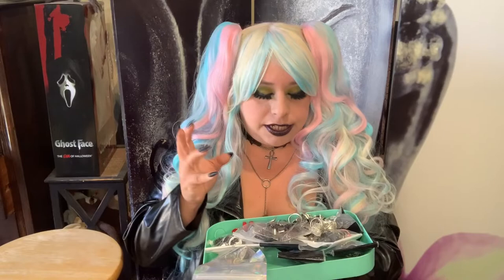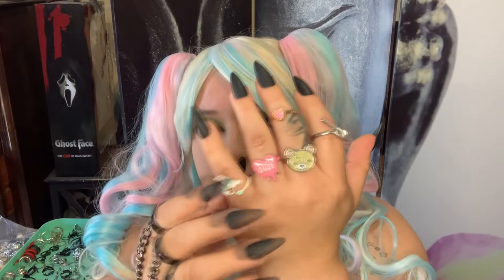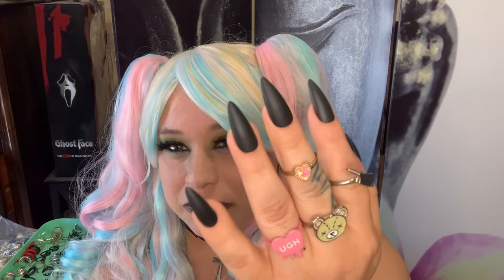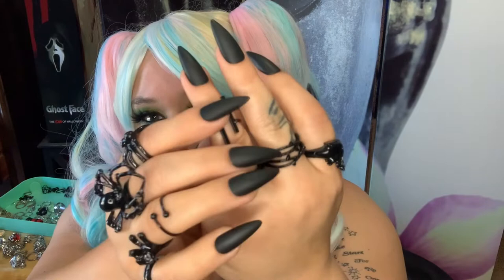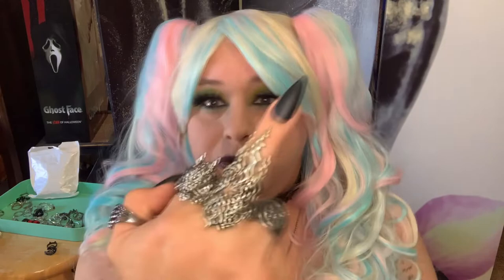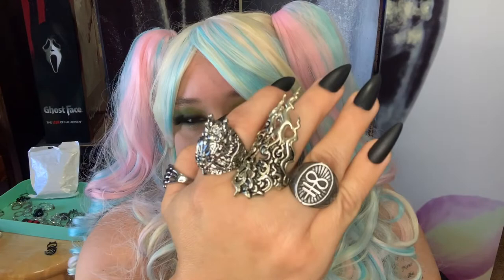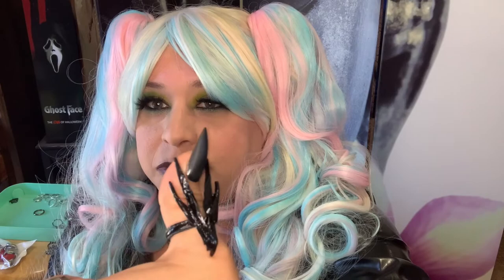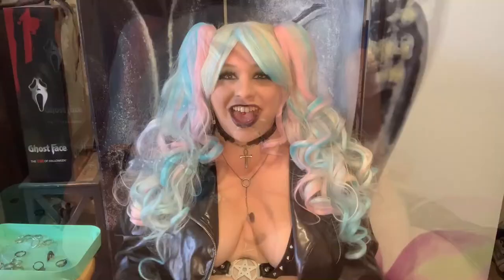My Goth Ring Collection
this video was made at the request of one of my viewers and i do hope i did it justice for them . I tried my best to link all the rings below that are still available for purchase , but most are no longer available sorry. Thank you for watching, please subscribe, comment and like ! let me know what ring you liked the best! or also let me know of a good place you get your goth rings at i am always interested in more cool rings.

Shein
 rings 15pcs Spider Decor Ring ( this one changed a little doesnt have all the same ring as when i bought it)
amazon
 15 pcs black rings with adjustable openings
PANTIDE 15Pcs Vintage Punk Rings Set, Gothic Alloy Biker Adjustable Rings
Hot Topic
Studio Ghibli Spirited Away Haku Dragon Wrap Ring
Killstar
Widows Poison Ring

Etsy
Skull bottle opener ring